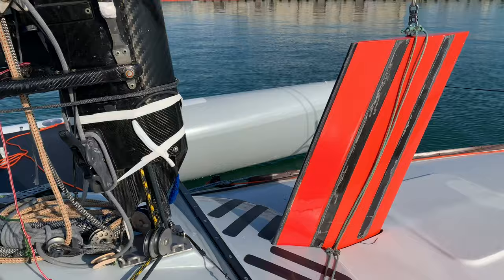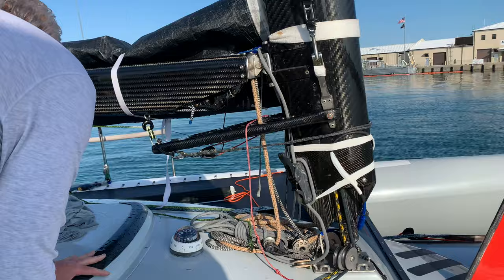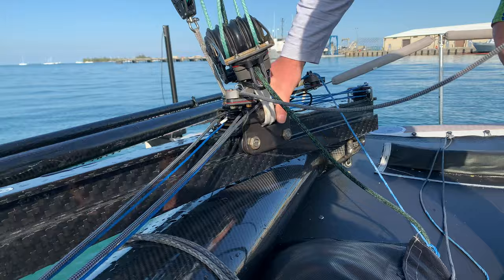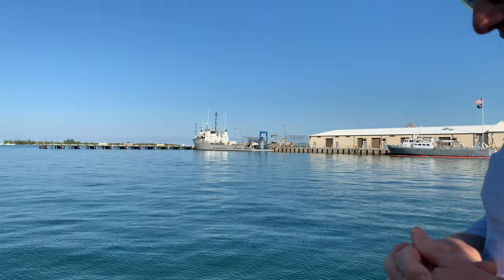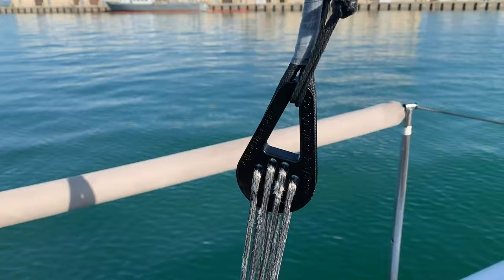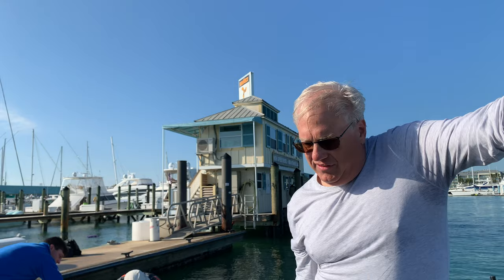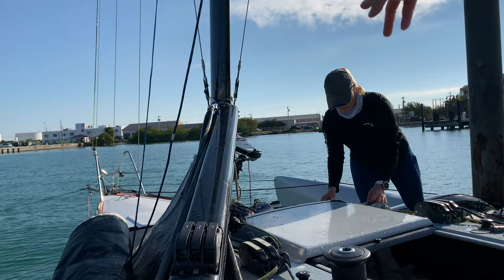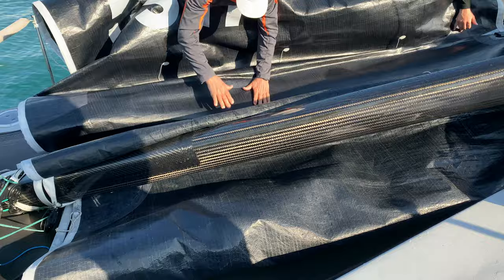TRICKED OUT 30' Racing Trimaran FULL TOUR!!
After sailing the Corsair 880 for a few months now it was really neat to see what the extreme end of a racing trimaran in the same size range looks like. Thank you so much to Tim and crew for letting us check out your Seacart 30 trimaran!